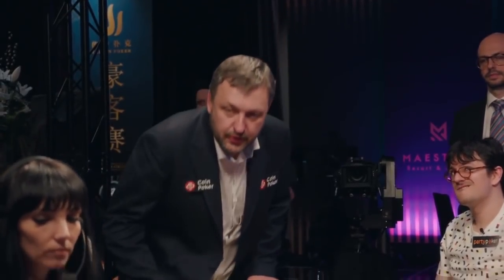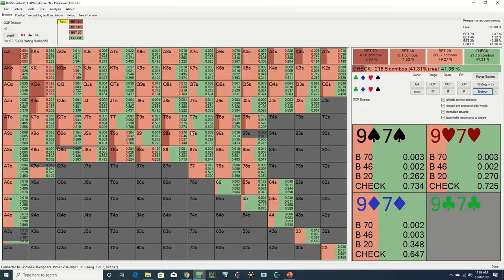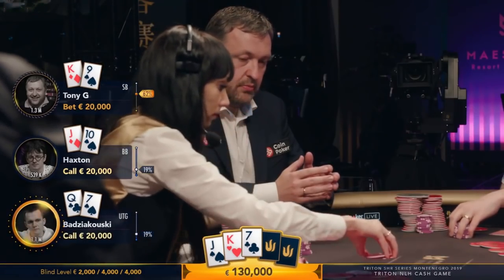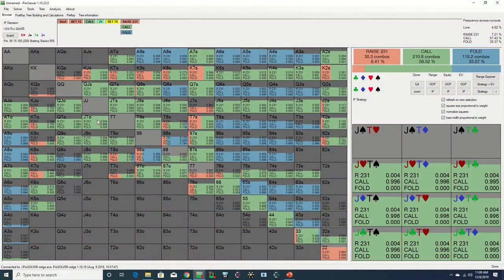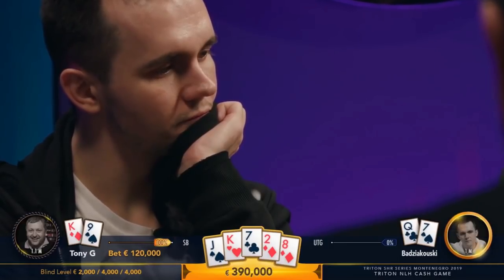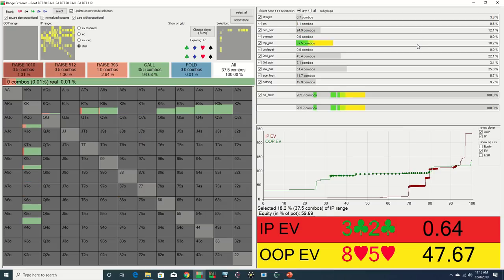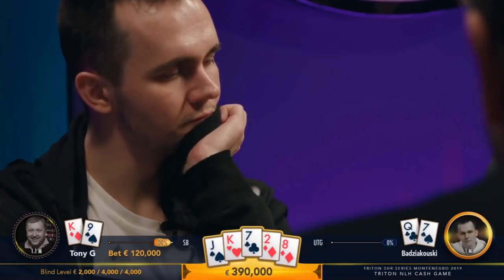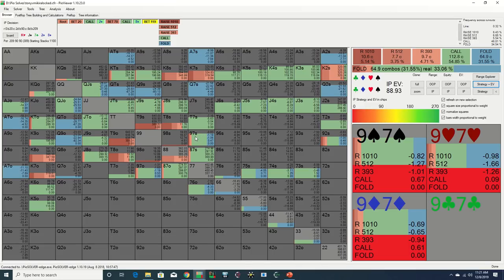Harry Potter and the Two Fishes | Exploring Multi-Way Adjustments and Blockers/Unblockers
Analyzing hand played at the Triton High Roller Cash Game in Montenegro between TonyGTO, Ike Haxton and Mikita Badziakouski.